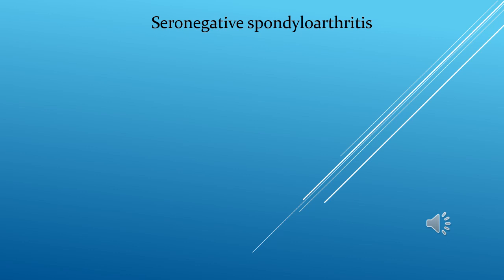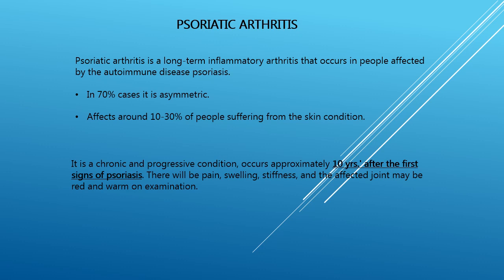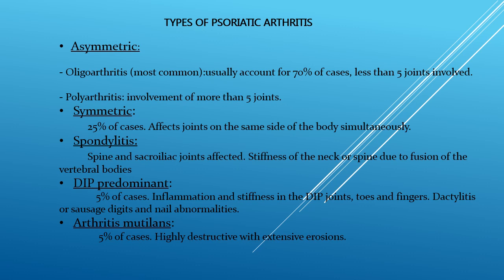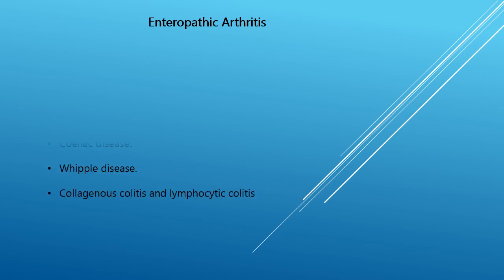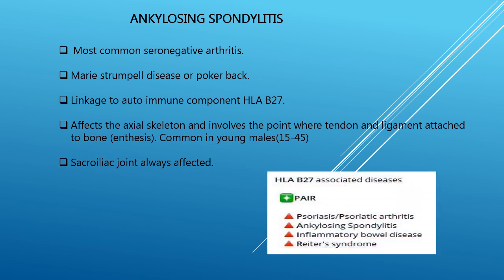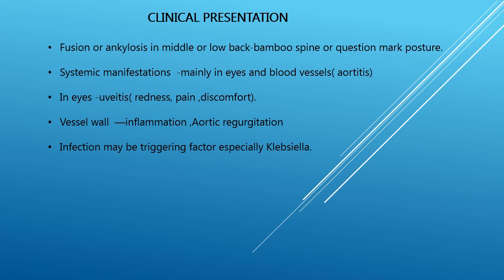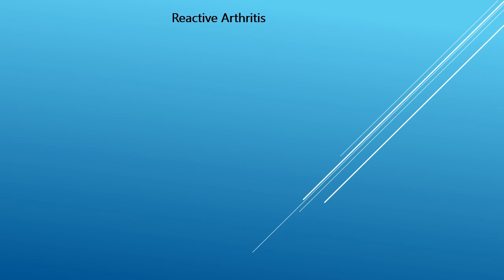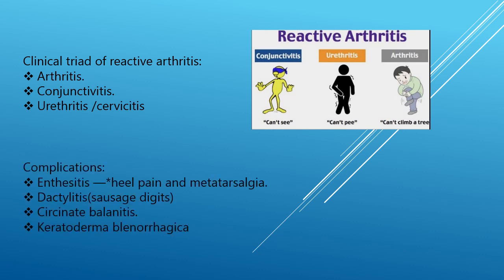seronegative/ankylosing/quick revision topics/reiters/notes/mcqs/medical/lectues/important/entrance